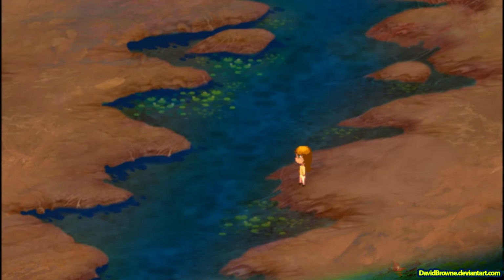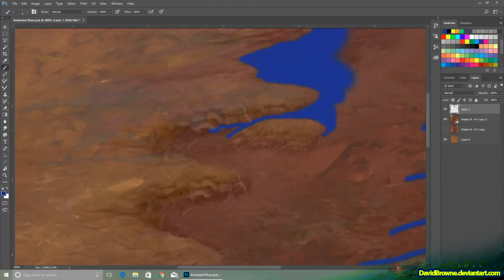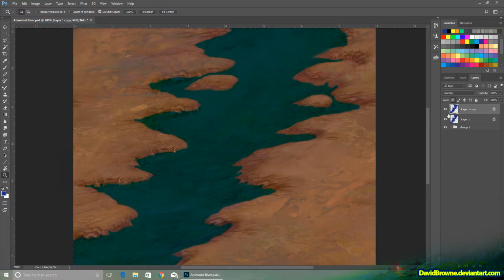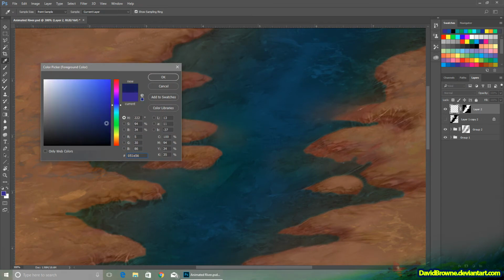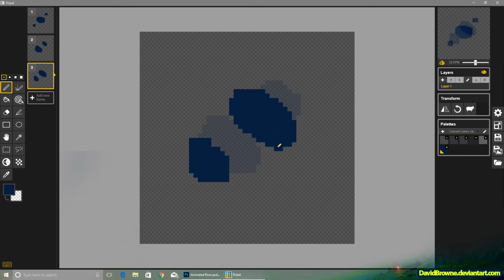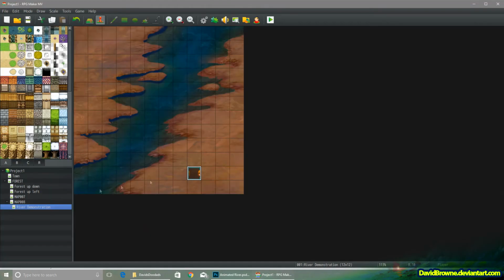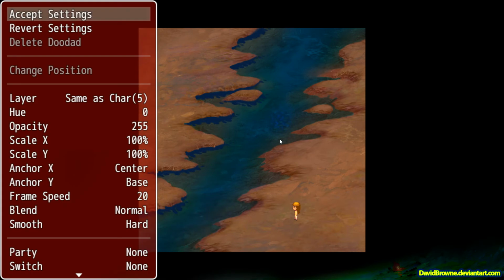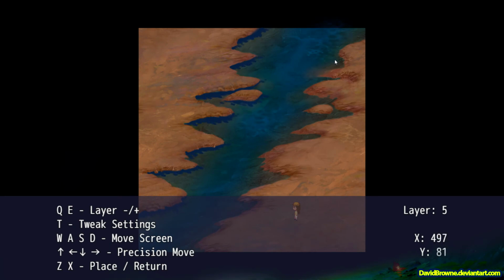Animating a River for RPG Maker MV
A method to animate a river or other body of water for a parallax map in RPG maker.